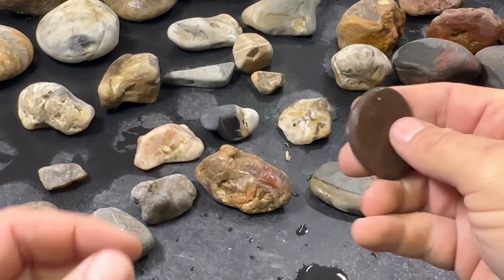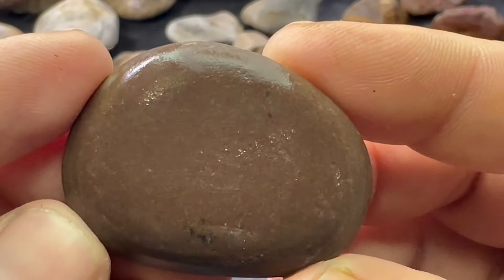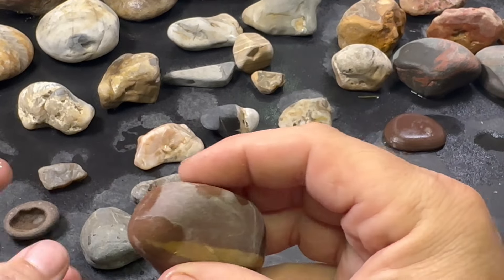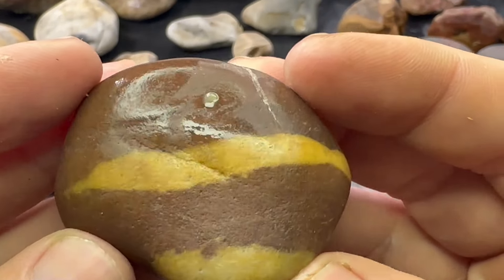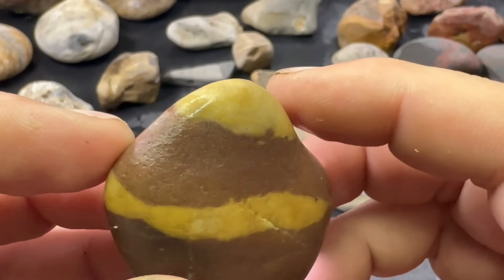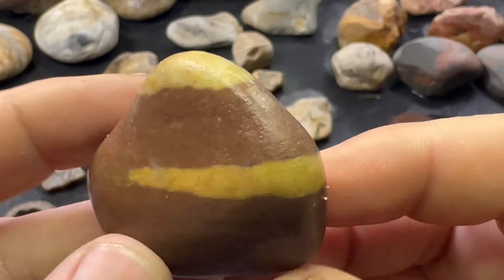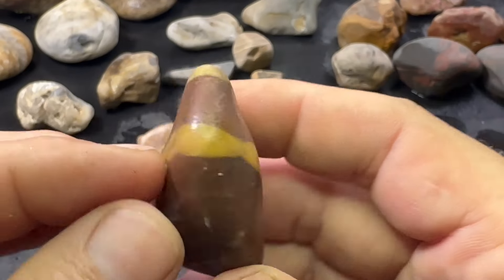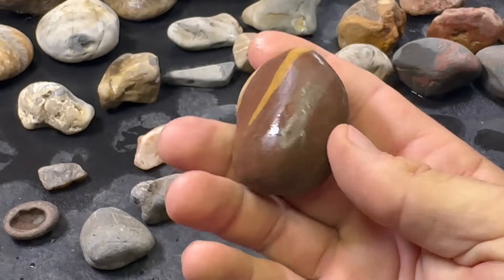Yellowstone finds final group.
This is the final video showing what I brought home from my Montana trip. It was a blast as I said numerous times and there are some interesting rocks in this group. We just love sharing our finds, purchases and our adventures with everyone.